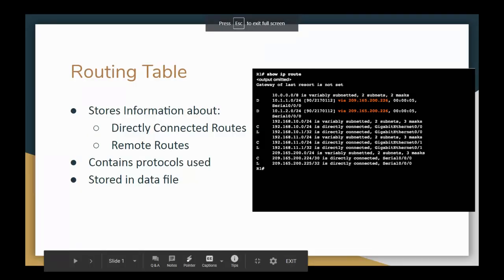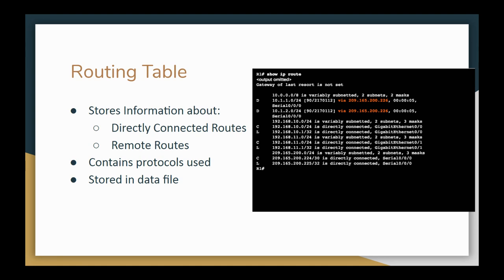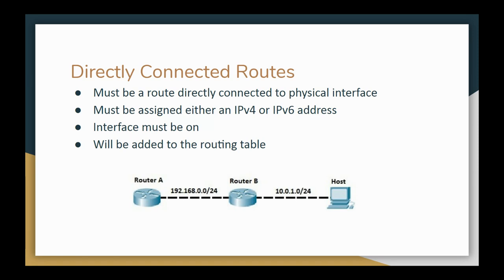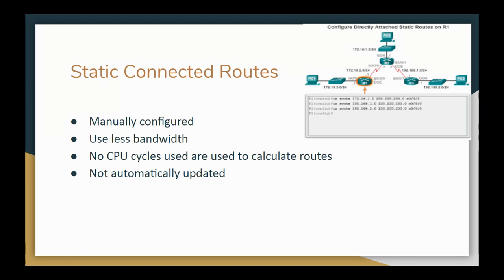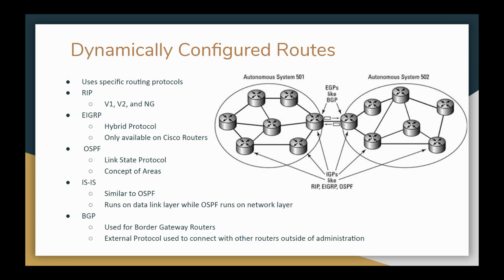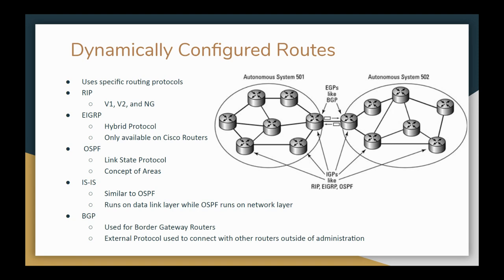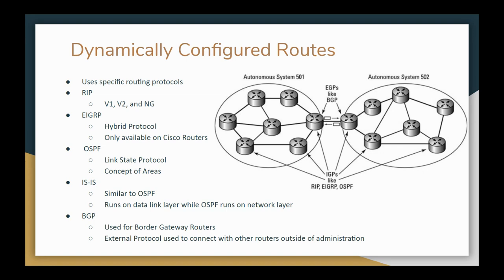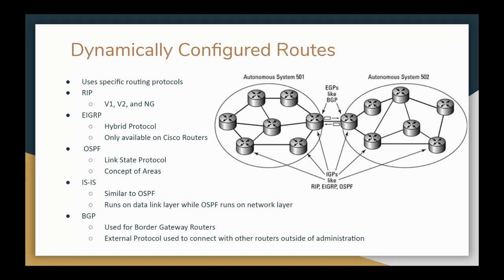Routing Table Cisco Academy NHS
Uses specific routing protocols
RIP
V1, V2, and NG
EIGRP
Hybrid Protocol
Only available on Cisco Routers
 OSPF
Link State Protocol
Concept of Areas
IS-IS
Similar to OSPF
Runs on data link layer while OSPF runs on network layer
BGP
Used for Border Gateway Routers
External Protocol used to connect with other routers outside of administration